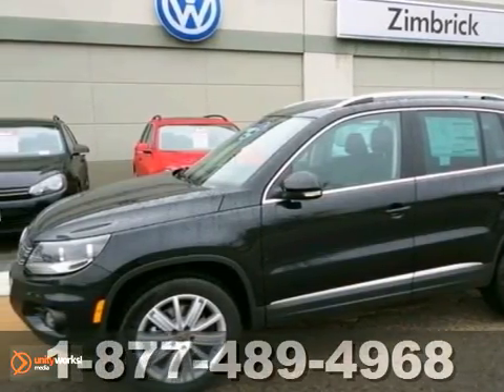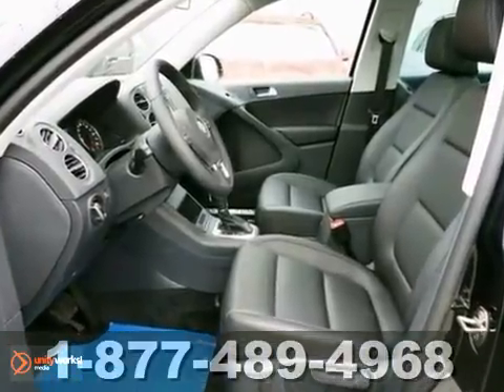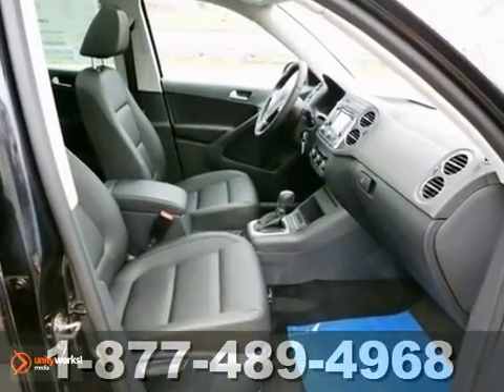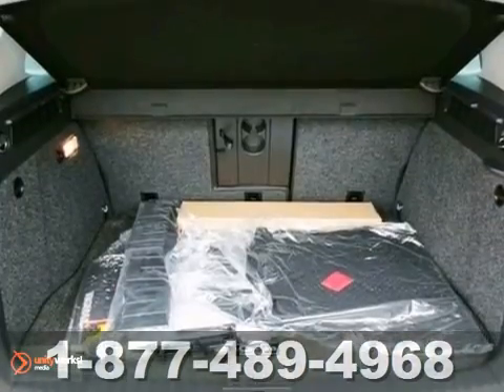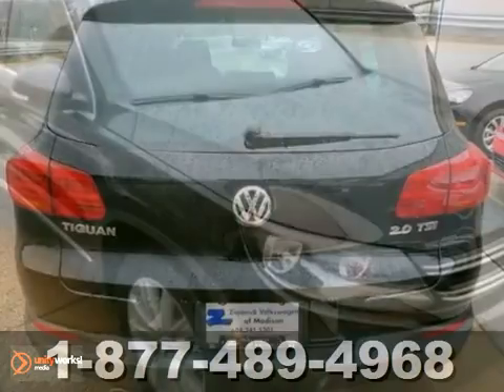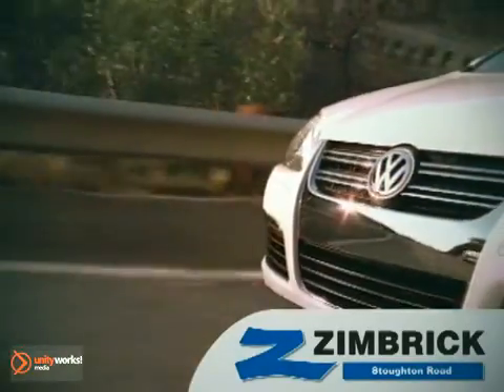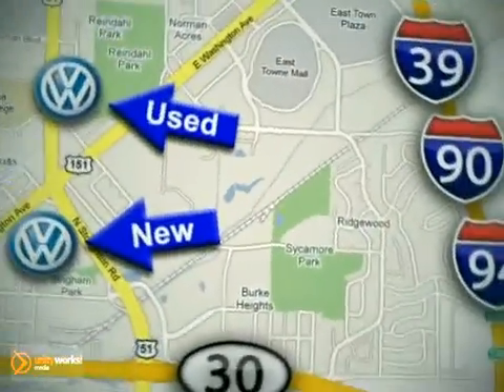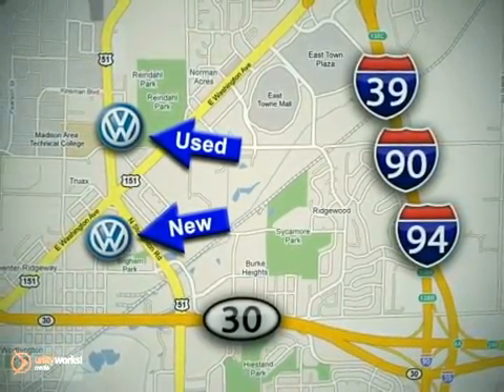2012 Volkswagen Tiguan #9545 in Madison WI Middleton, WI - SOLD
SOLD - If you are looking for real value on a great new car, Zimbrick Volkswagen of Madison invites you to come in and test drive this 2012 Volkswagen Tiguan, stock# 9545. We are conveniently located near Madison WI Middleton, WI and known for our great selection, reliability and quality. Come take a look at this 2012 Volkswagen Tiguan today.

1430 North Stoughton Road
Madison WI Middleton WI, 53714